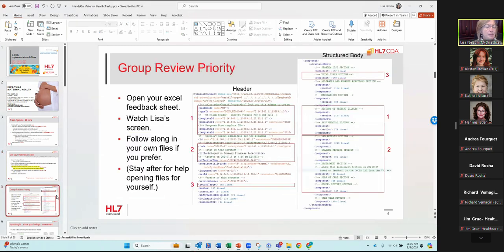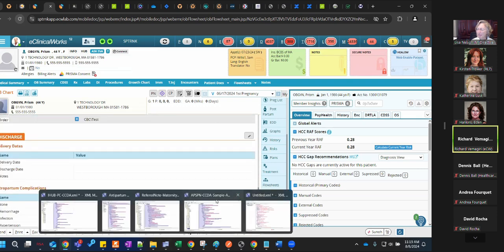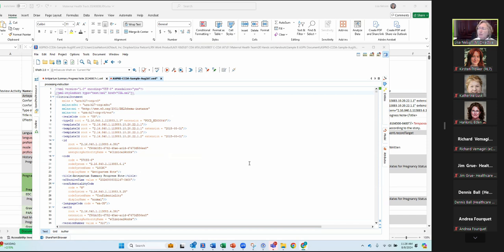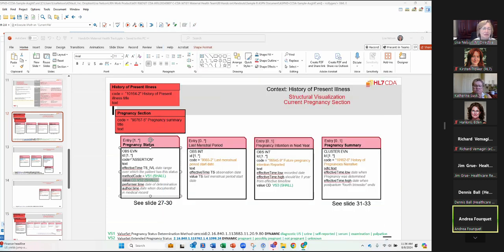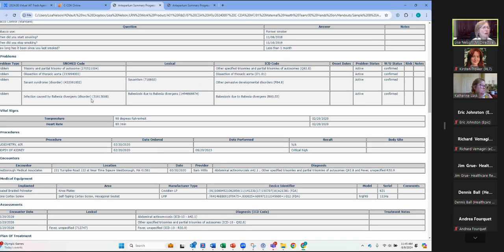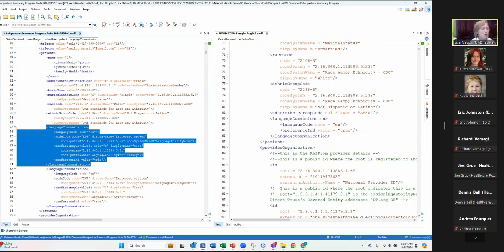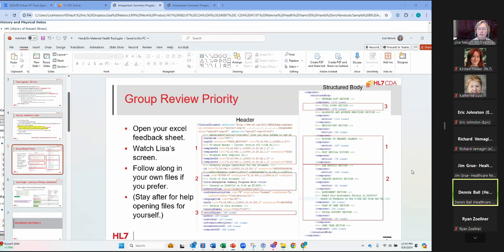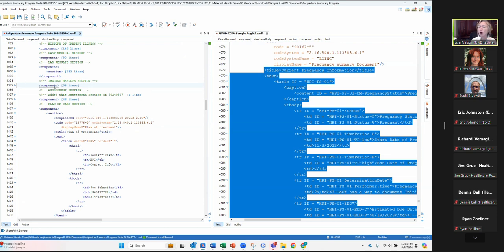C CDA IAT 2024 08 08: Day 2 (Maternal Health Track)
Recording from HL7's C-CDA Implementation-A-Thon held on August 7-8, 2024

This is from Day 2, Breakout Track 1: Maternal Health